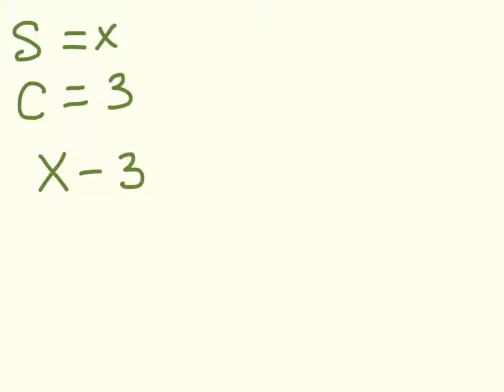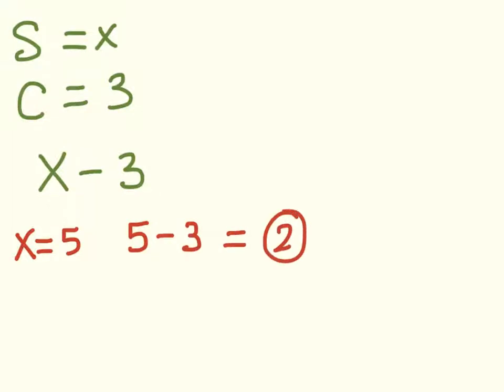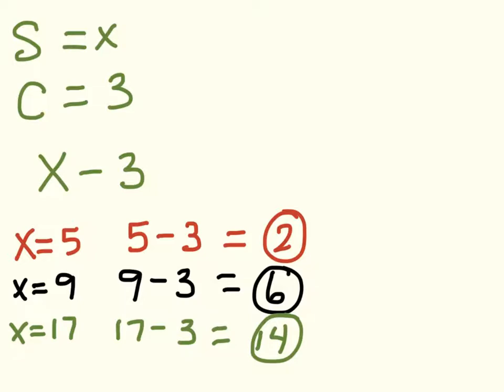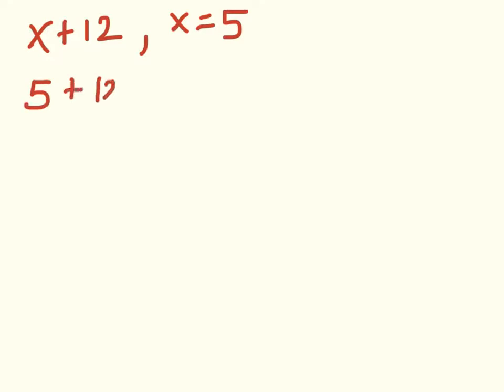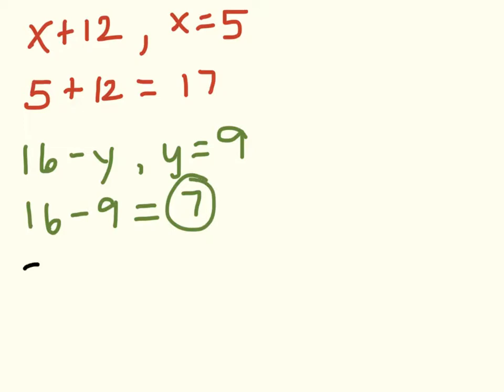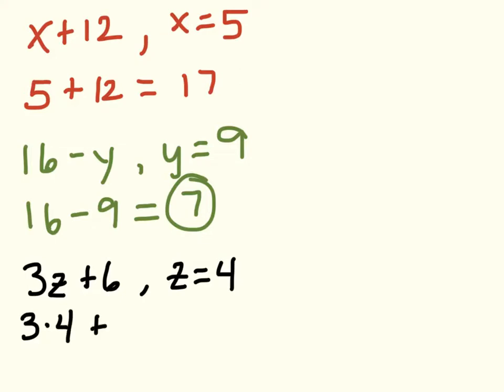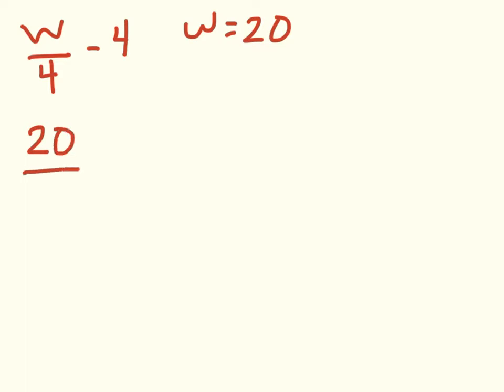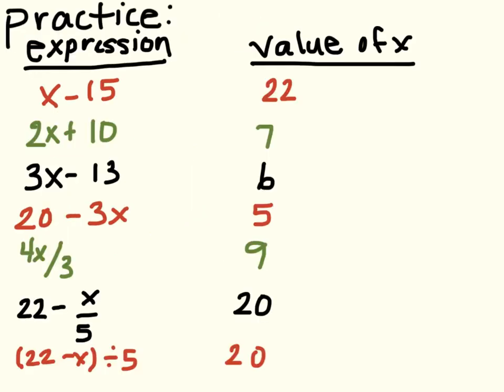Grade 6 Math Ch 7.2